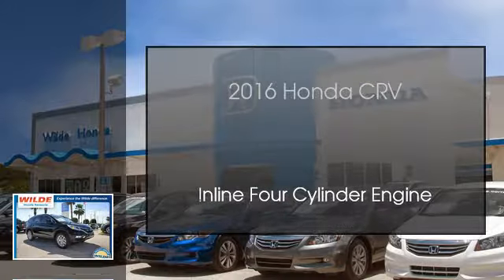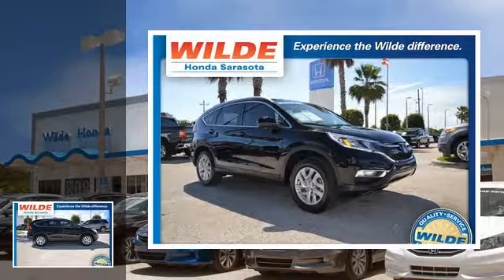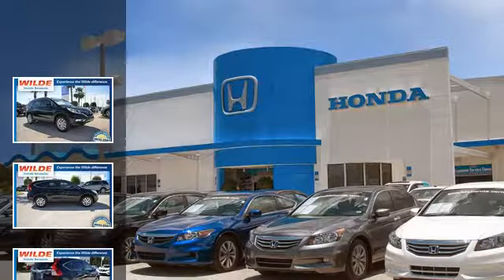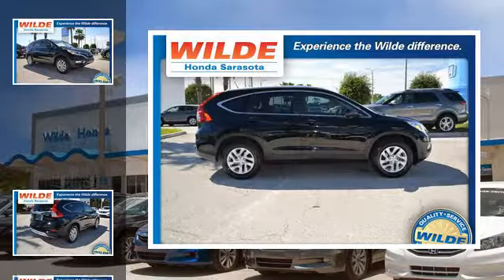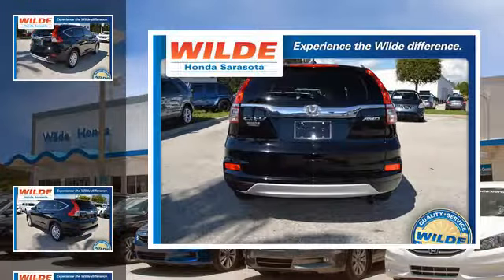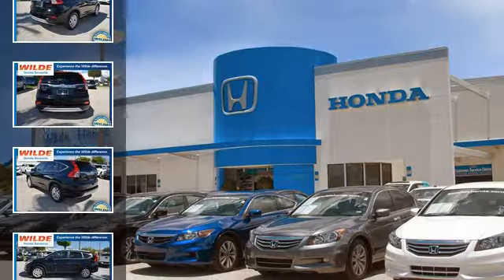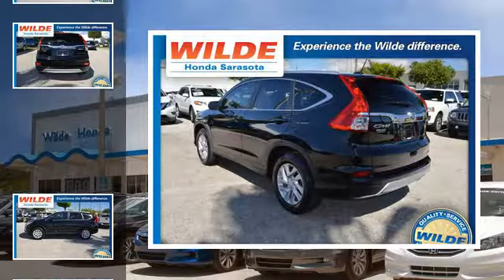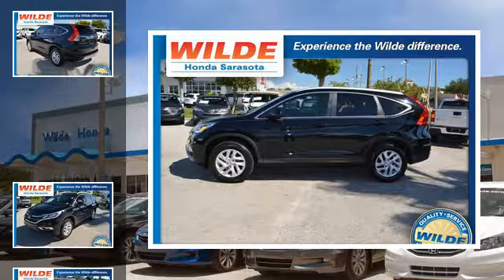2016 Honda CR-V